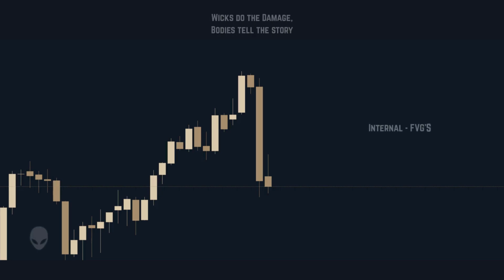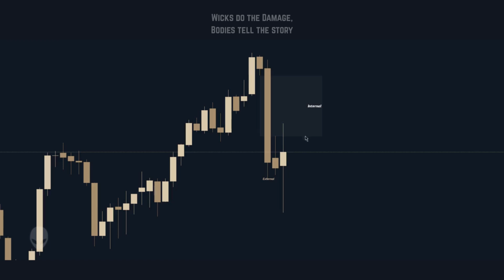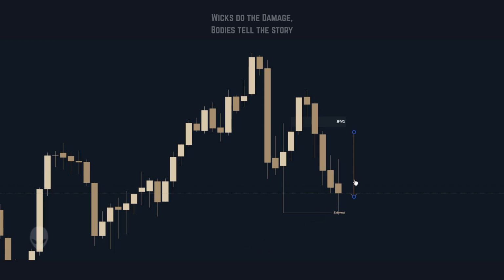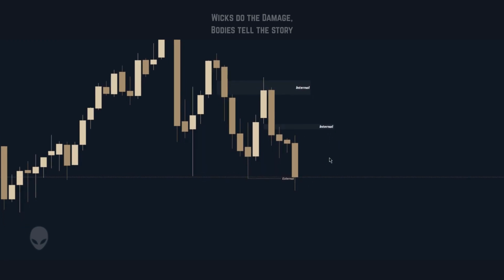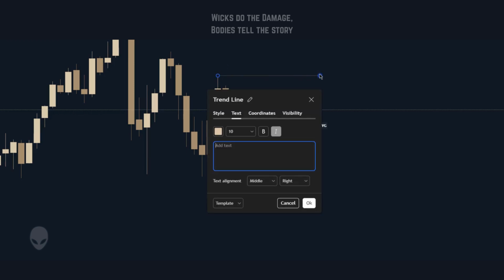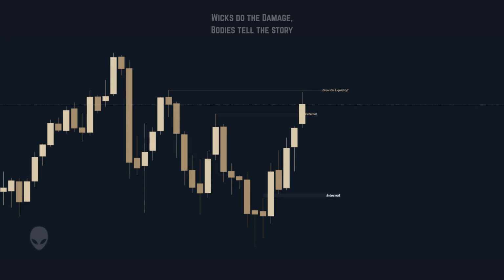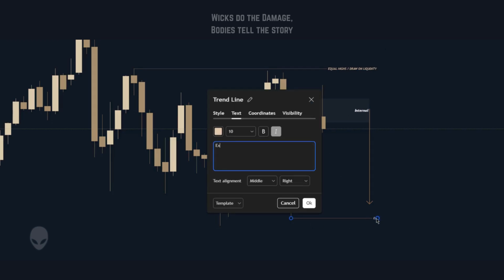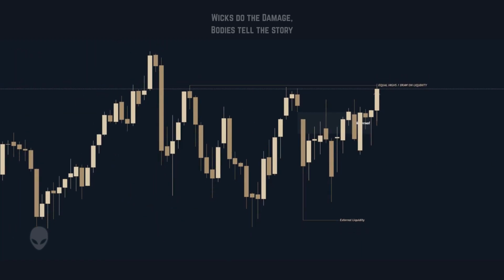ICT Concepts - Daily Bias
Smart money leaves clues. Using ICT concepts, I built today’s daily bias to stay aligned with the higher timeframe flow and avoid random trades. This framework helps you trade with precision instead of emotion. Comment your thoughts and save this for your prep.